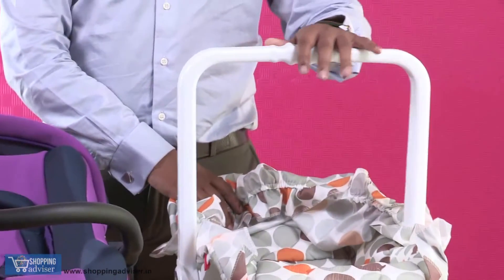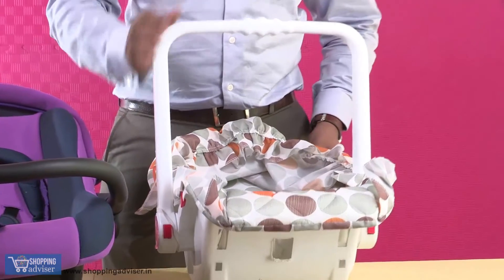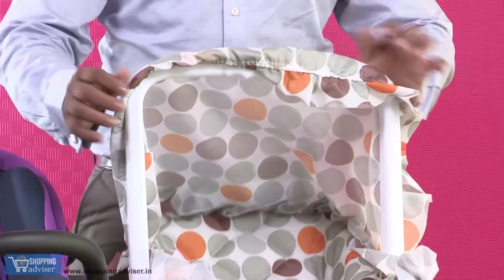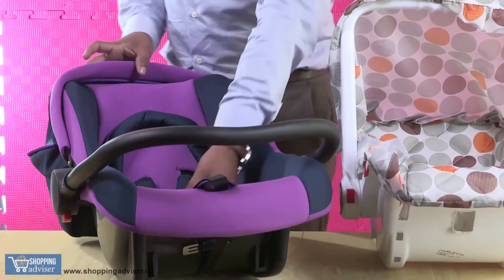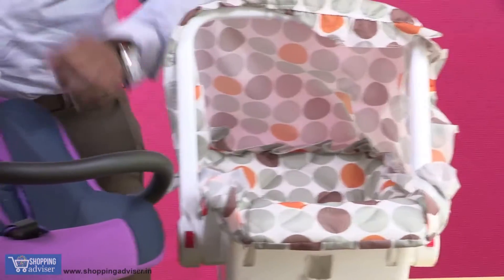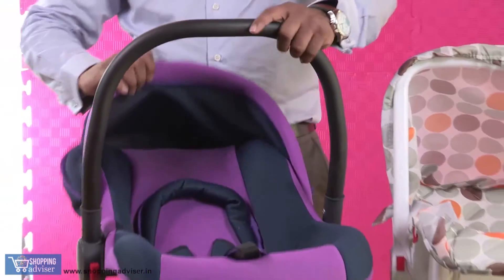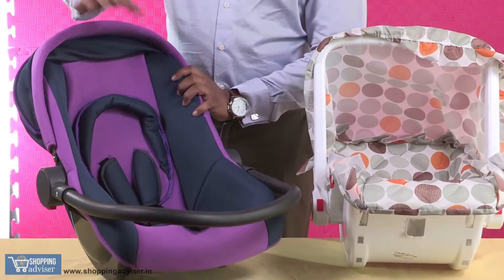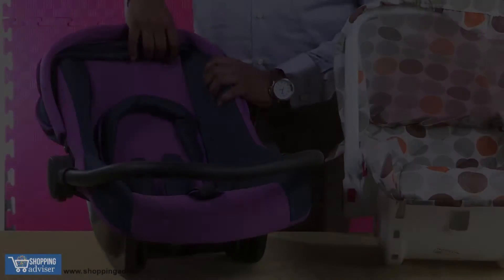Baby Rocker cum Car Seat | Shopping Adviser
The products in this video are multifunctional in its uses. It can be a rocker for your baby and with a lift of a handle turn into a baby carrier case. It can also be converted to a car seat.

For digital marketing services, to increase sales online or offline,